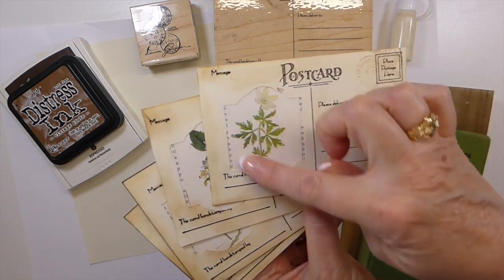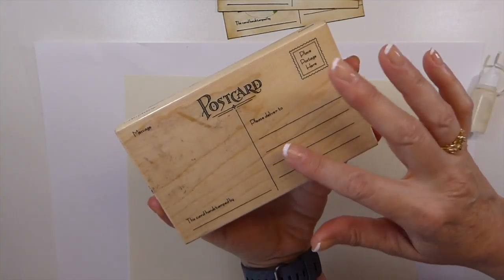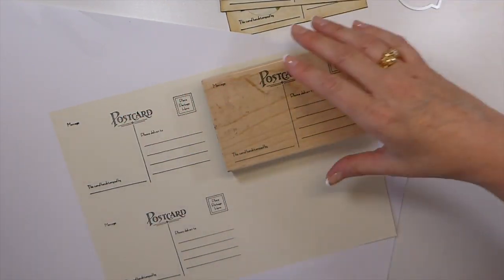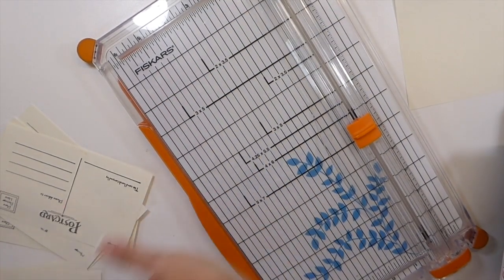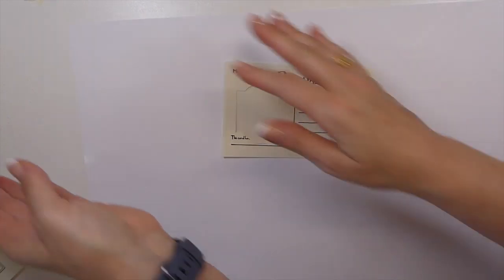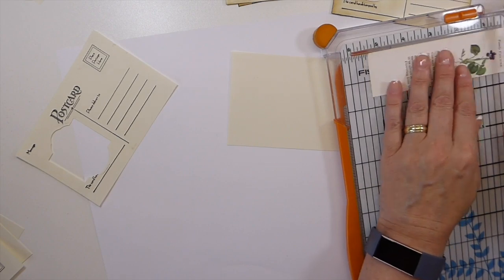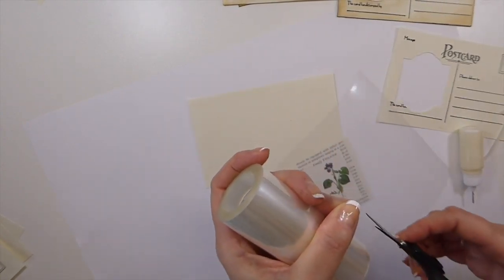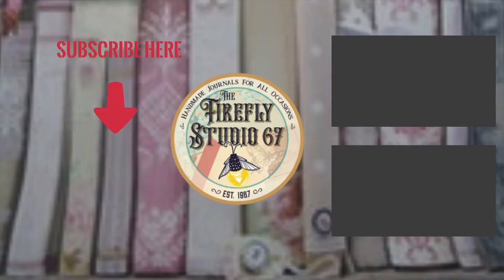Create with me...Window Postcards for Junk Journals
Crafty Hugs,
Gina @ TheFireFlyStudio67